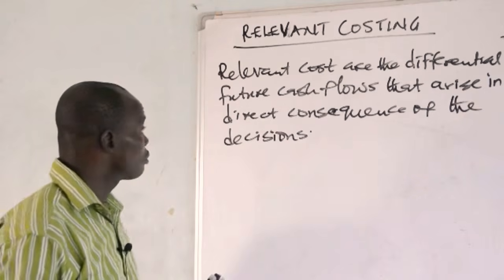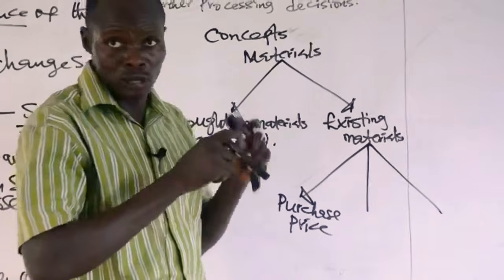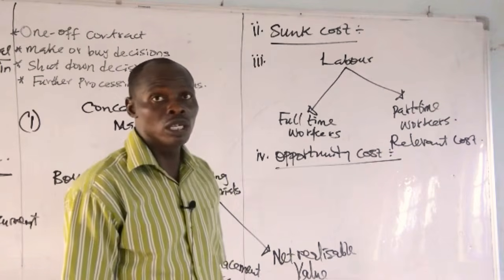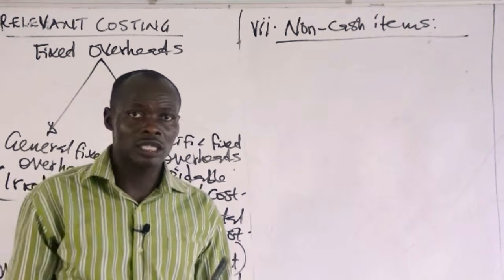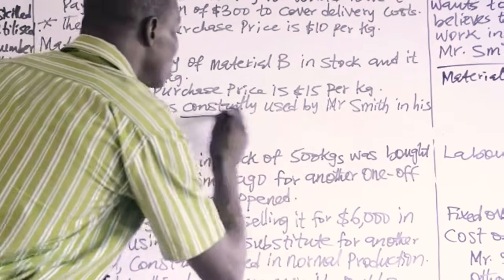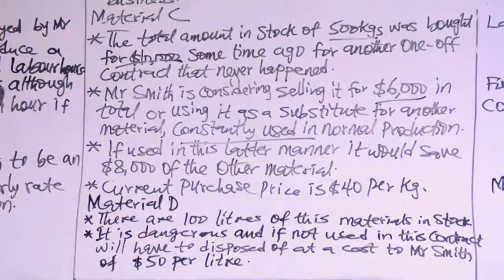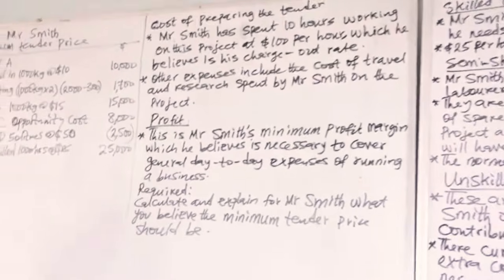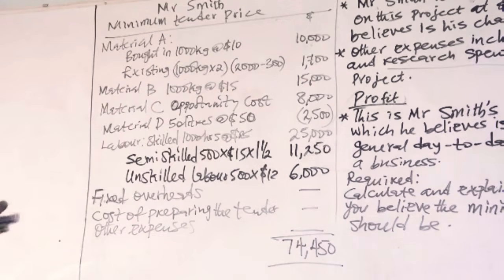Relevant Costing Explained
This video explains the decision making techniques.Relevant costing in management accounting were simplified.